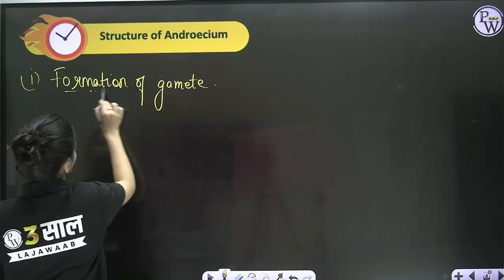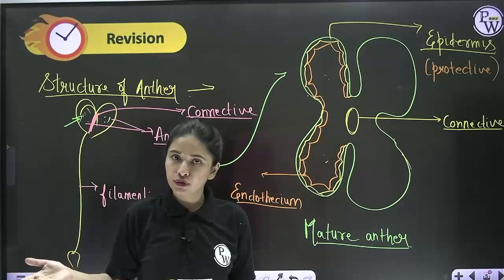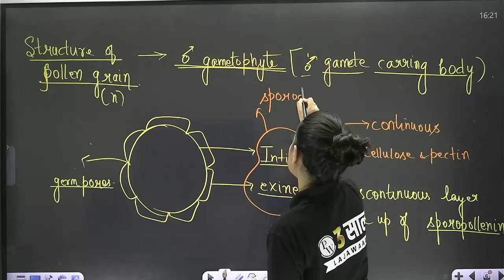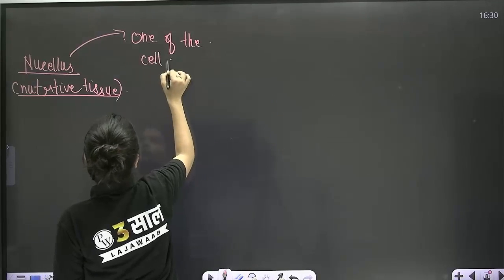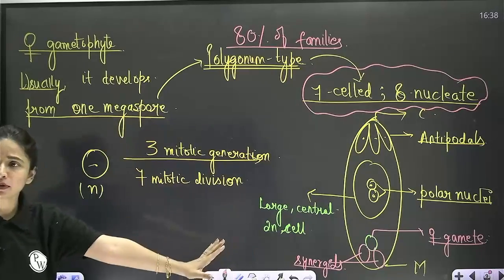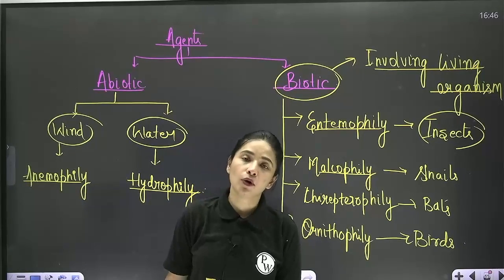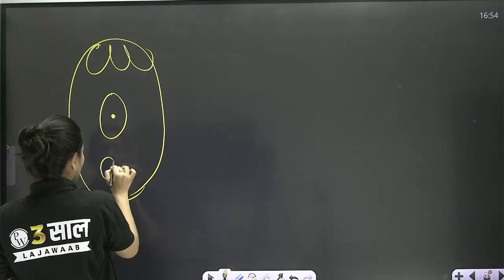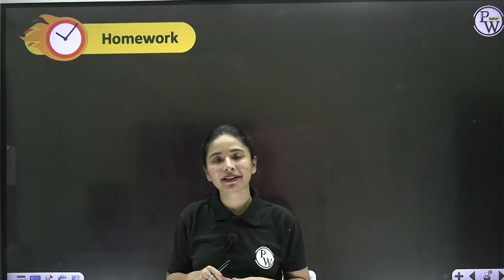SEXUAL REPRODUCTION IN FLOWERING PLANTS in 60 Minutes | Complete Revision | Botany | Class 12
Triumph Ultimate Recap Batch is for all the students of Class 12th situated in the Gulf region (Saudi Arabia, Kuwait, United Arab Emirates [UAE], Qatar, Bahrain, and Oman). This FREE Batch will help aspirants in solidifying their CBSE Boards, JEE exam preparation.